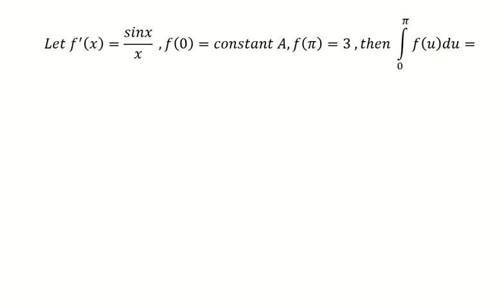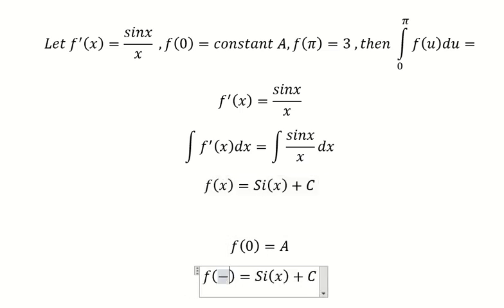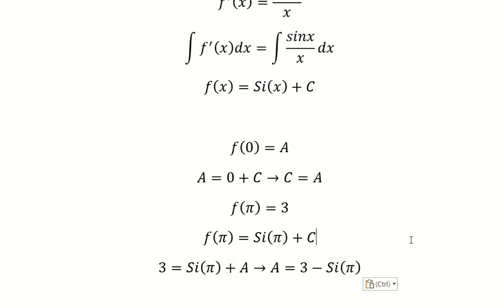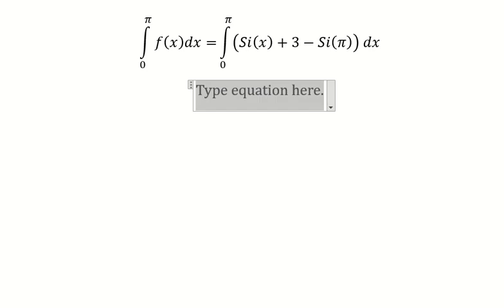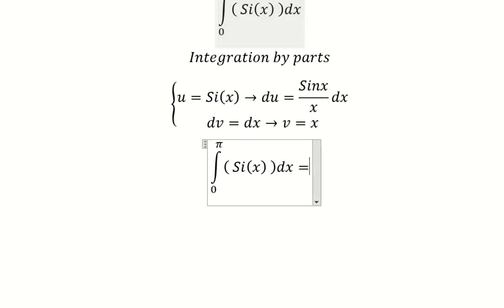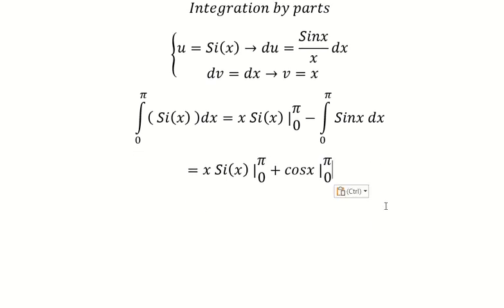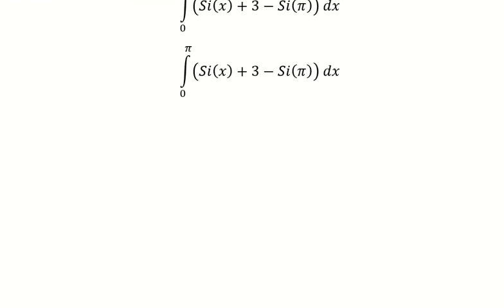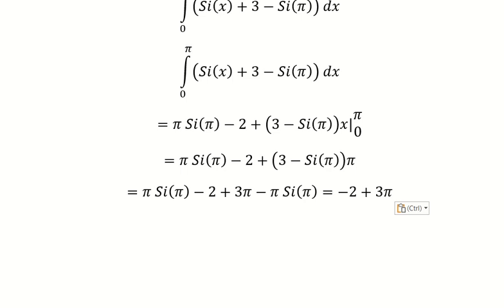Calculus Help: Let f'(x)=sinx/x ,f(0)=constant A,f(π)=3 ,then ∫ From 0 to π f(u)du=